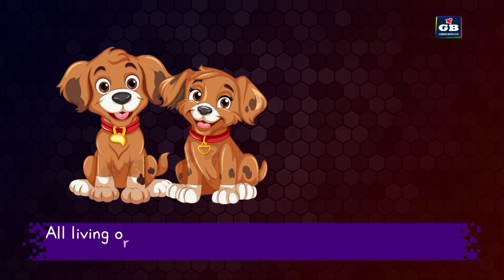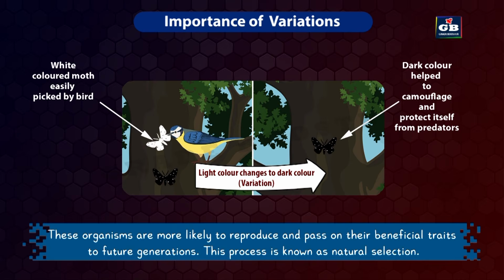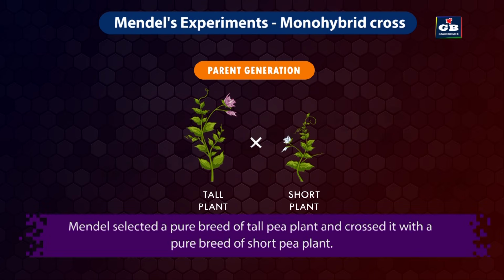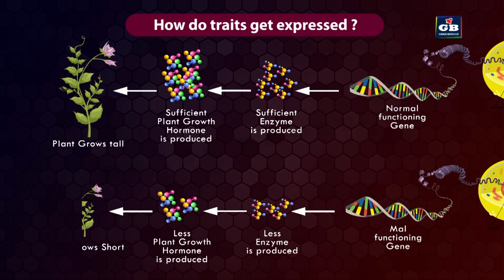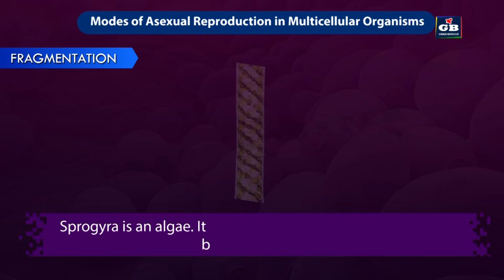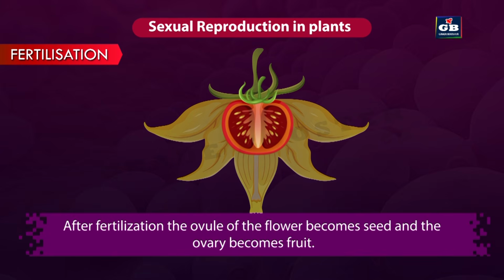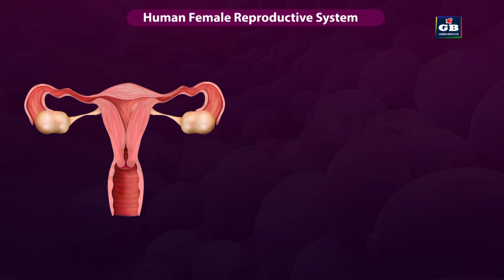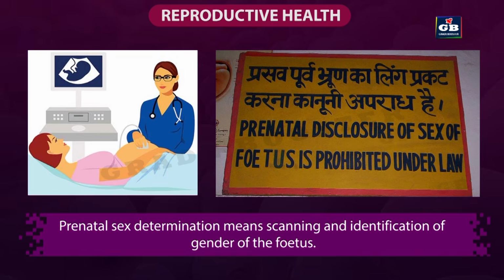CLASS 10 HEREDITY & EVOLUTION Full chapter explanation (Animation) | NCERT Class 10 Chapter 8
CLASS 10 HEREDITY & EVOLUTION and Reproduction Full chapters